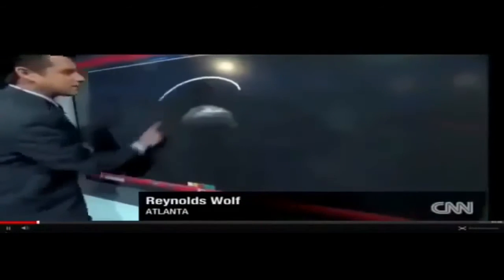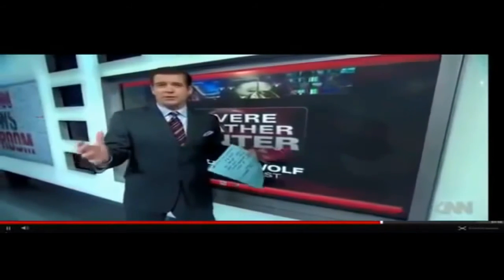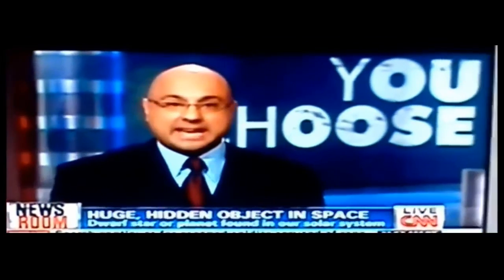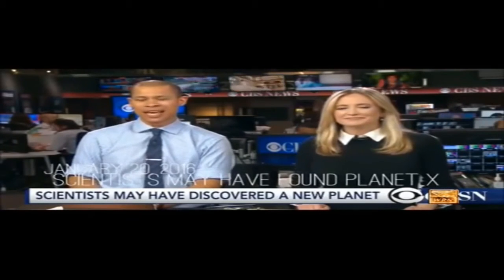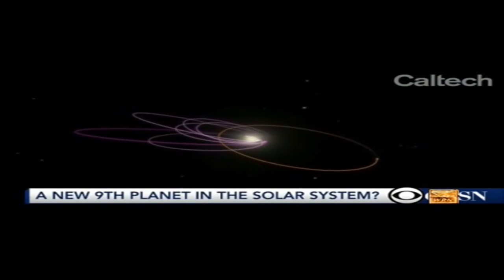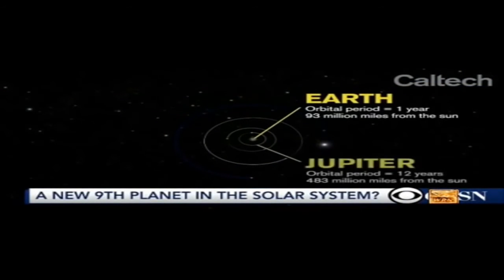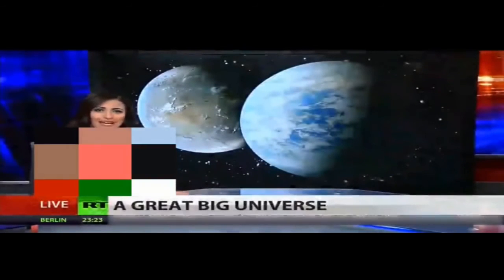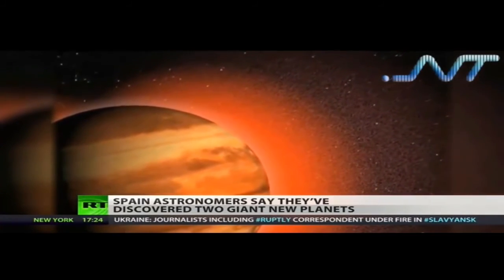BEST EVER FOOTAGE NIBIRU CALIFORNIA 20th JAN 2017 MUST SEE THIS!!